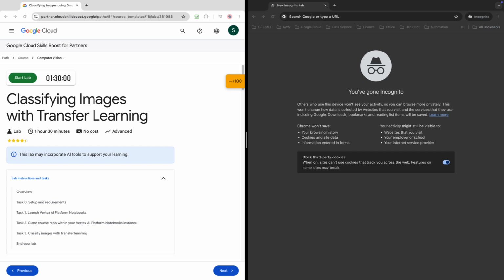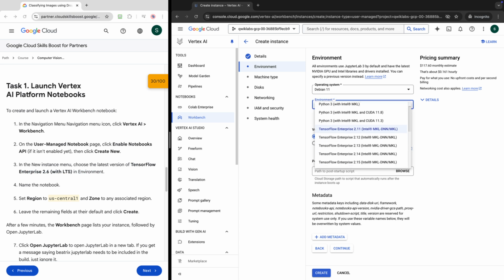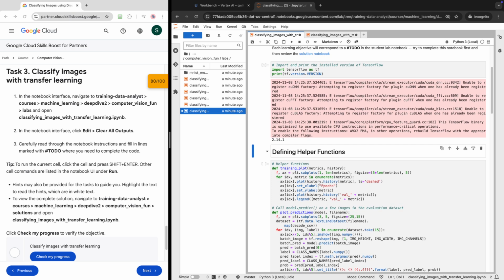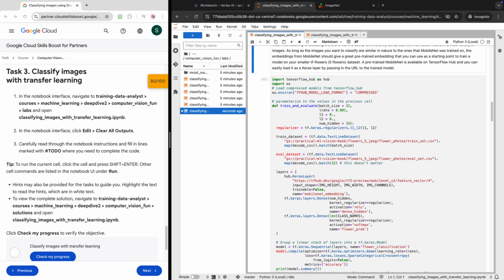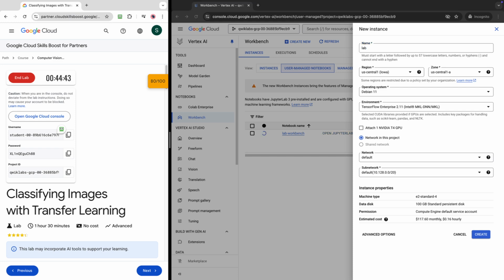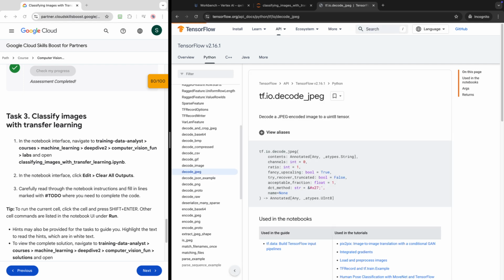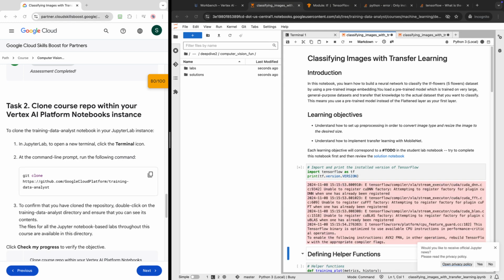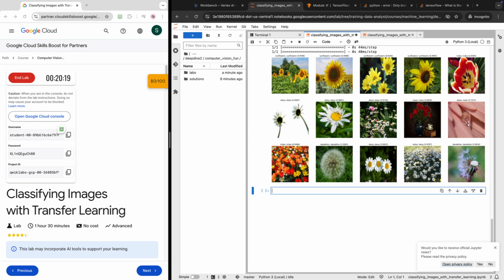Classifying Images with Transfer Learning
Google Cloud Classifying Images with Transfer Learning